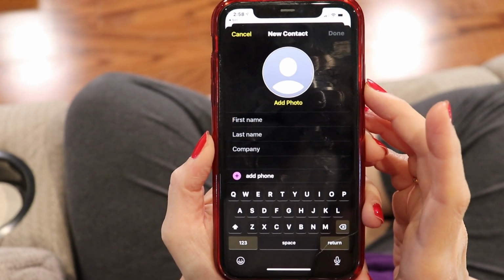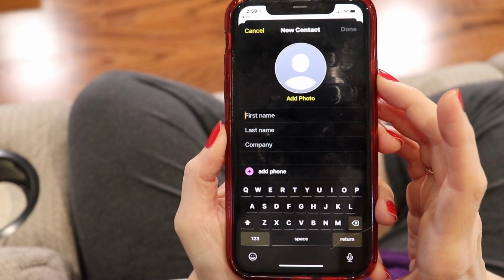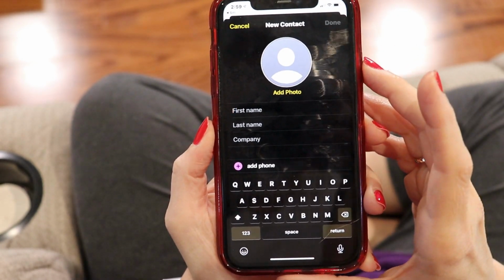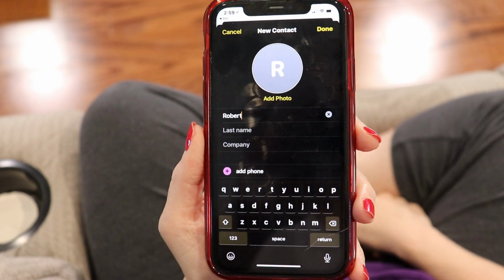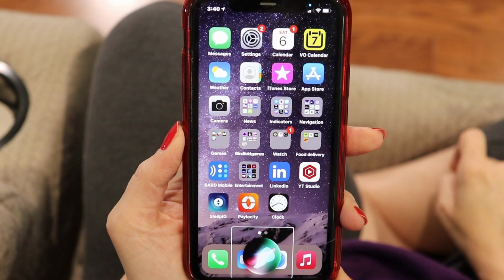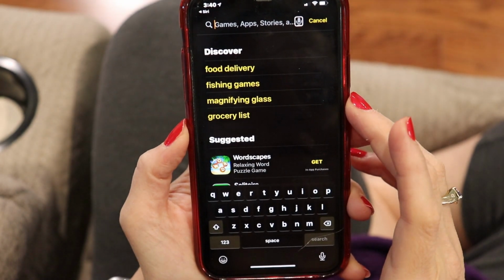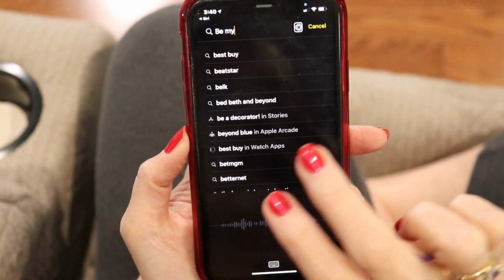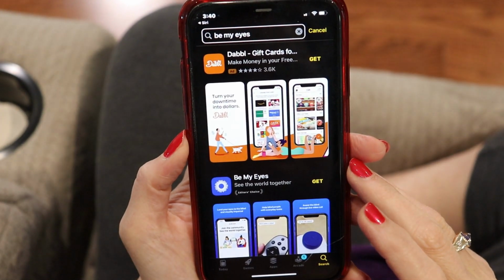What should a blind person know about using a smart phone or tablet with speech?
Have you ever felt out-smarted by your smart phone?  No worries.  You’re not alone. The phone seems to be the simplest thing that these little modern miracles can do.  The power and the independence that you can enjoy with a smart phone or tablet is unlimited, especially for people with vision loss.  However, if you need your mobile device to talk to you in order to use it, you need to understand the difference between artificial intelligence, screen-reader technology, and dictation.  These are 3 very different features of your smart device that might get confusing when you’re just getting started.  No vision required.